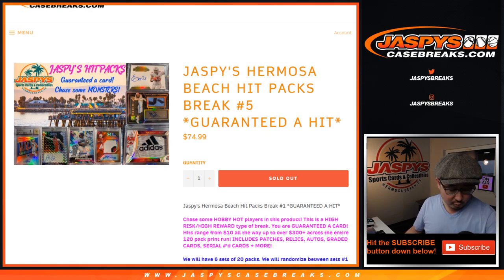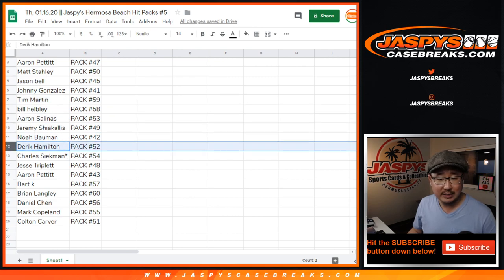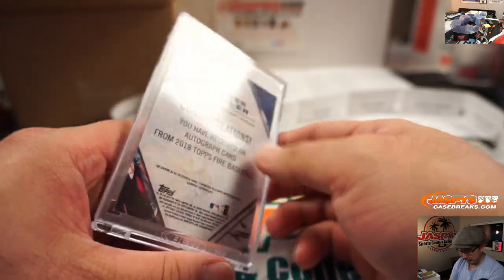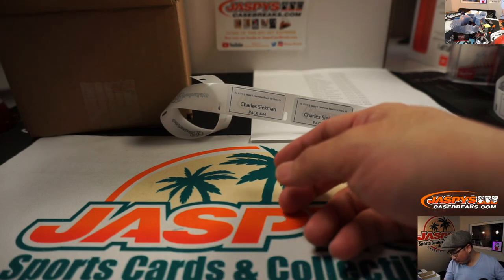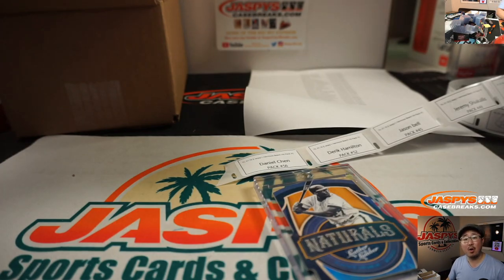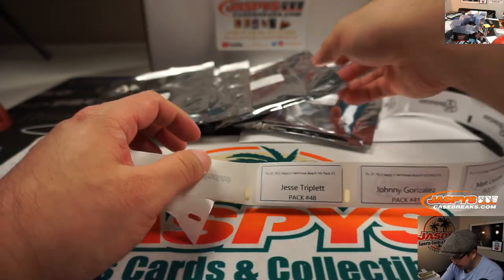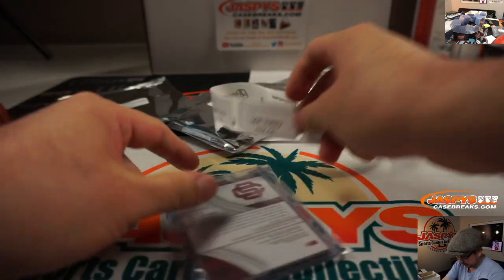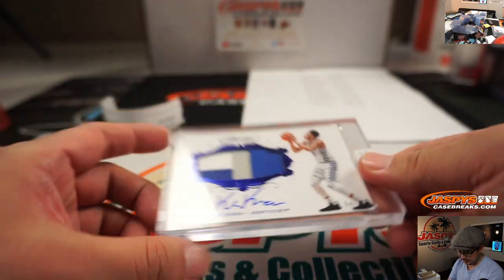Th, 01.16.20 || Jaspy's Hermosa Beach Hit Packs #5